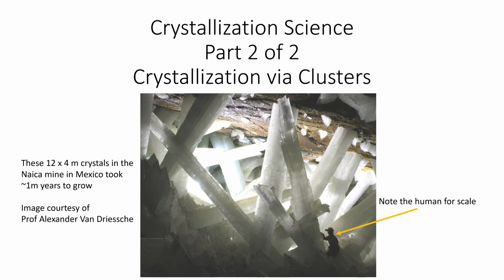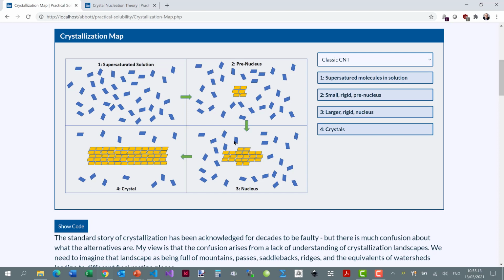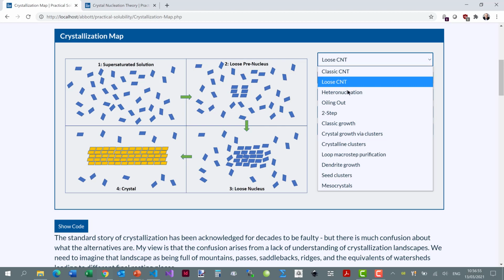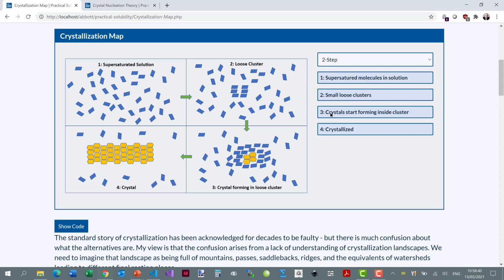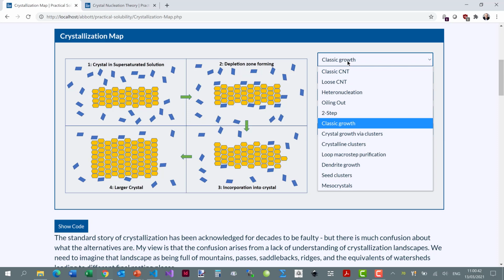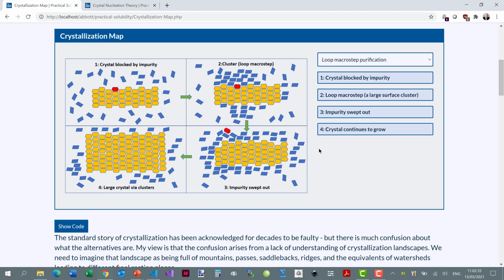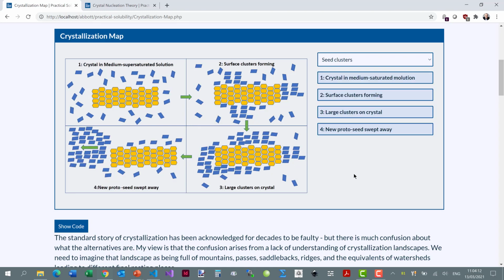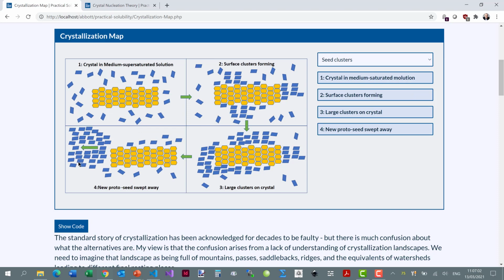Crystallization Part 2 of 2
The first part looks at the solubility aspects. This part looks at the crystallization process.